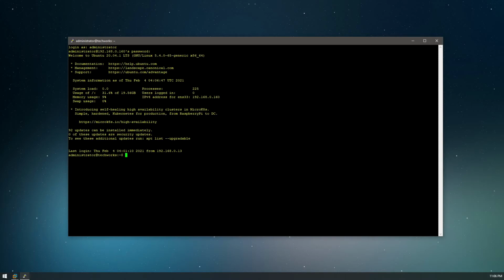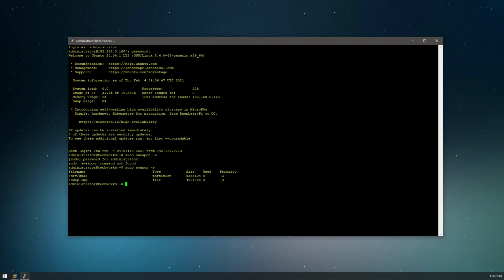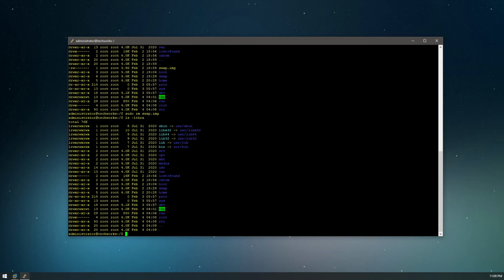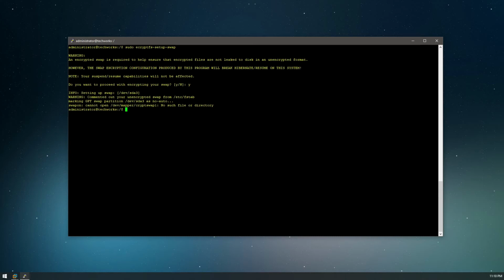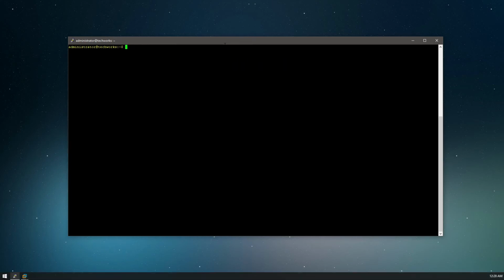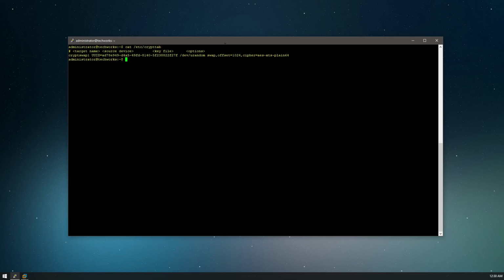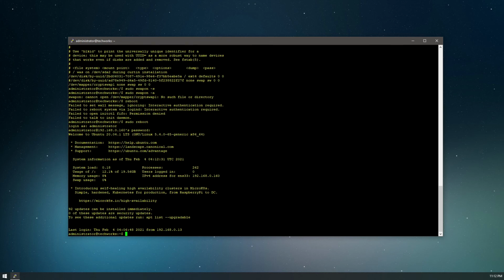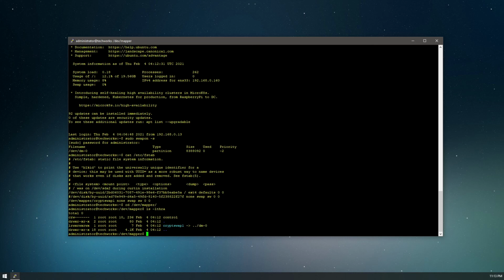How to Encrypt Linux Swap file or partition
How to Encrypt Linux Swap file or partition quickly and easily in Ubuntu 20.04